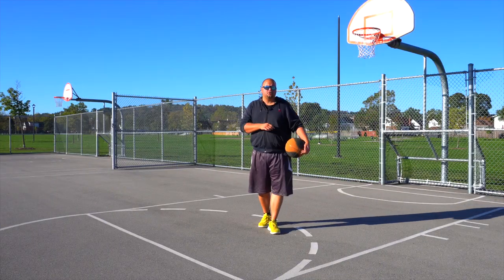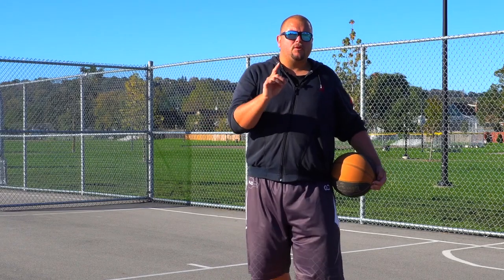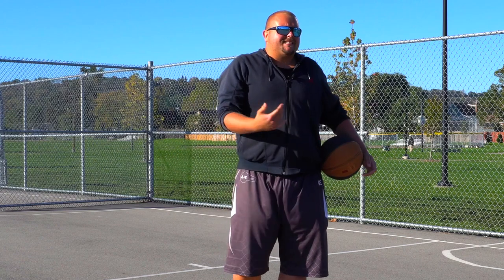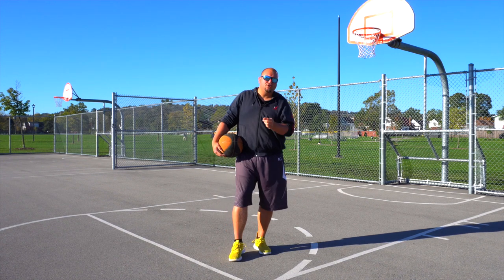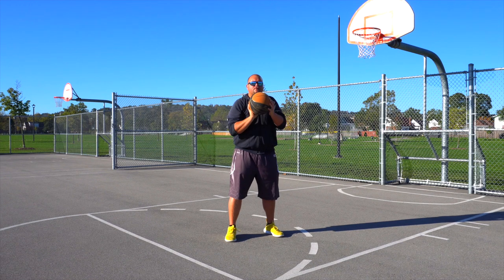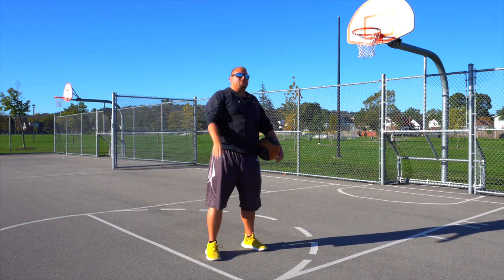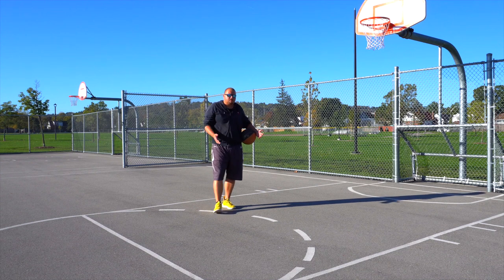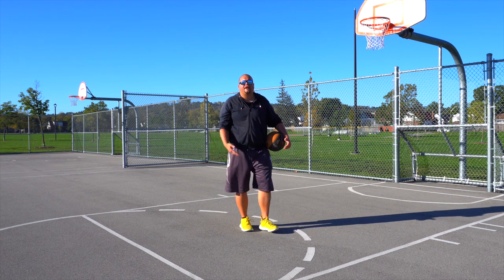5 SECRET Basketball Shooting Form Hacks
5 Basketball Shooting Form Hacks, in this video I breakdown 5 hacks so you can shoot the Basketball better. Shooting a Basketball better is important especially in todays game because of the prevalence of the 3 point shot in offences. I hope this video helps you shoot the Basketball better.